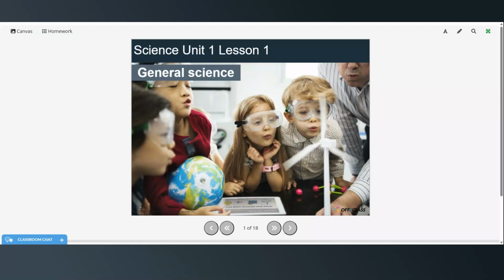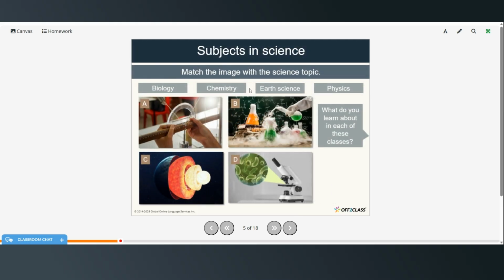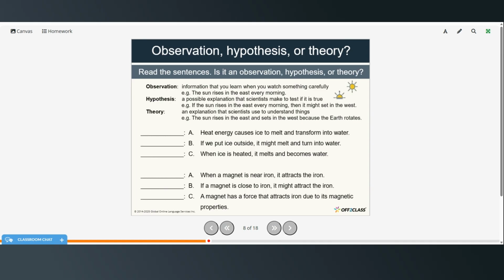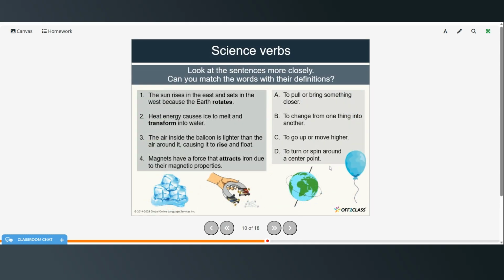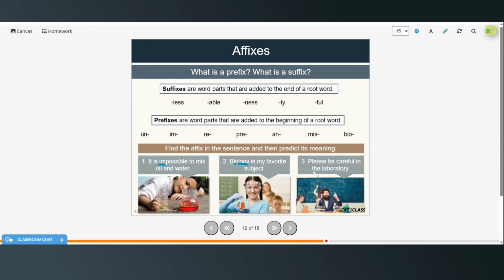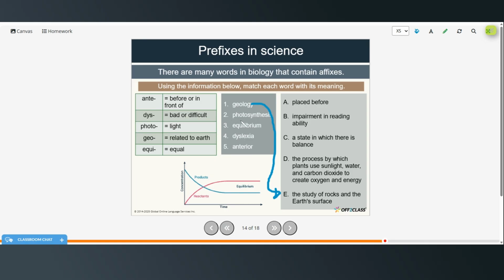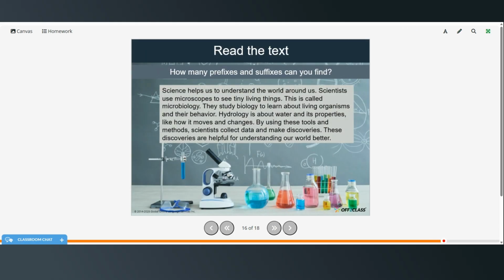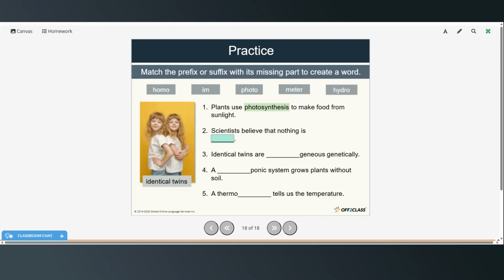🔬Learn Scientific Vocabulary | B1 ESL Science Lesson on Affixes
📘 Description:
Improve your English and science skills in one powerful lesson! In this B1-level ESL science class, adult learners will explore the world of basic scientific technology while learning how to understand common prefixes and suffixes used in science. This lesson will teach you how to break down complex scientific words and guess their meanings — even if you’ve never seen them before!

📚 Learn the meanings of prefixes like bio-, thermo-, micro-, and suffixes like -logy, -meter, -scope
🧠 Practice using these word parts to understand new science terms